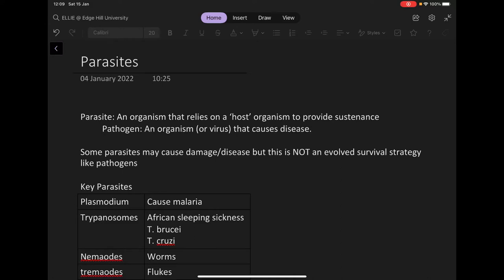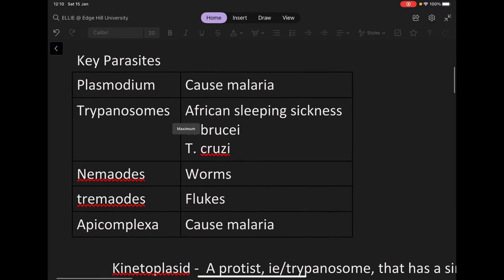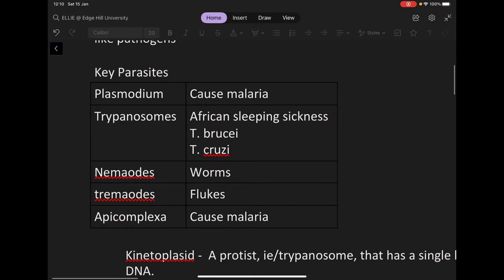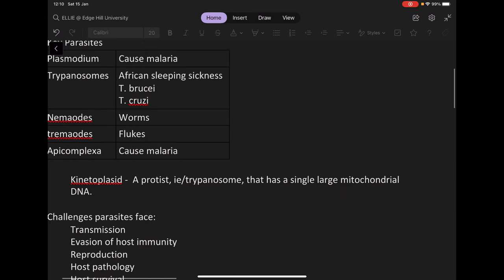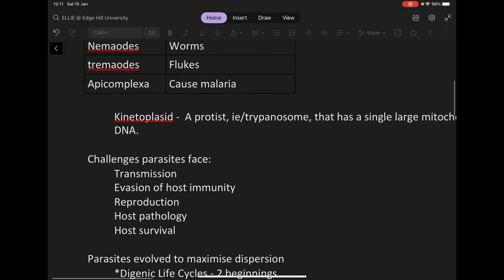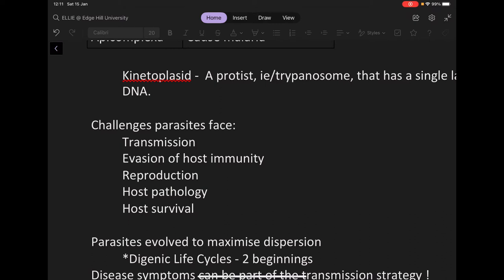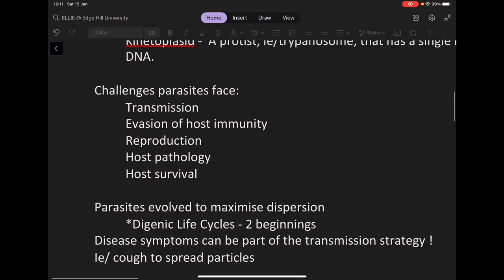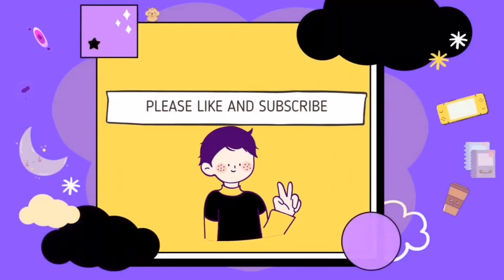Parasites | Intro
Welcome back to another study series!
This was a part of my immunology model but I thought it would be nice to split it off to its own playlist!
I'm not a teacher or scientist these are just notes and voice overs I did for myself to listen back to podcast style!
Sorry if any of this is wrong I may have miss wrote/understood in my own lecture (if thats the case tho it looks like I’m failing 👀😂)
Also these aren’t scripted so i may mix up term or mispronounce
Also also I CANNOT SPELL 😂

I just take enjoyment talking to machine
Ill leave all the professional teaching to Hank, Tailoredtutors, Primrose kitten, Ninja Nerd and the Amebo Sisters !